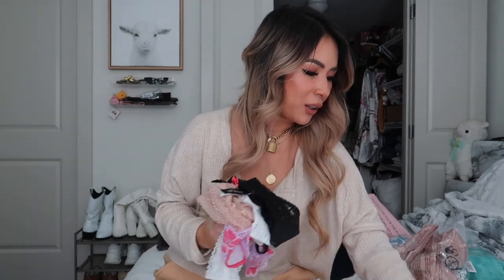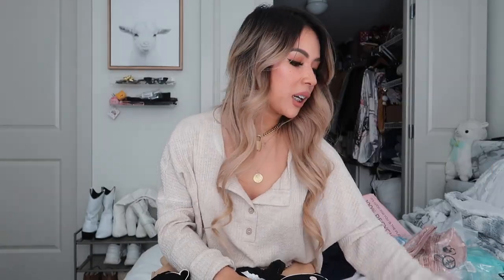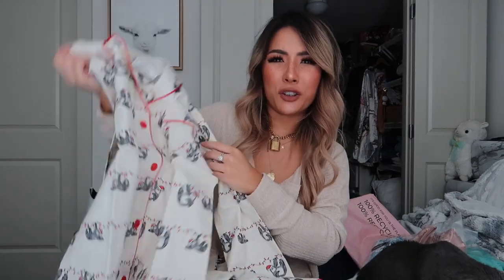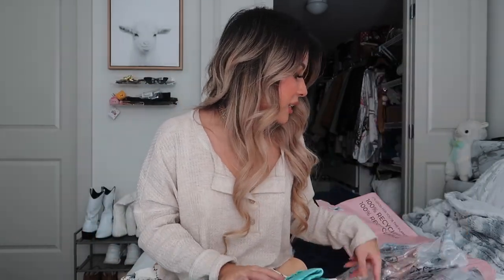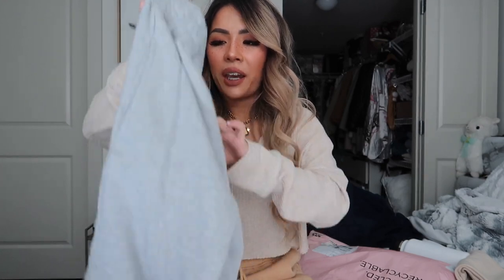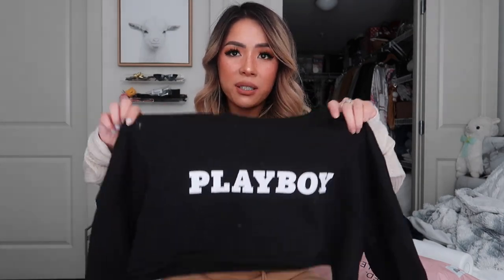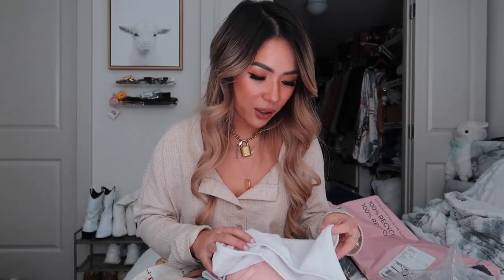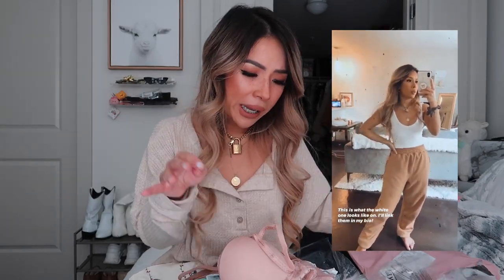Comfy Cute Quarantine Haul ft AdoreMe, Missguided & more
Thank you Adore Me for sponsoring the first bit of this video!

Items mentioned:
AdoreMe Sets:

Hadley Black Cheeky Thong
Paydon Medium Purple Cheeky Thong

Calvin Klein Modern Cotton Thong
Calvin Klein Modern Cotton Bralette

Missguided 90s Jogger in Camel, Taupe, Beige
Missguided Basic Jogger in White, Grey

Urban Outfitters Bra top

Adore Me Instagram: @adoreme